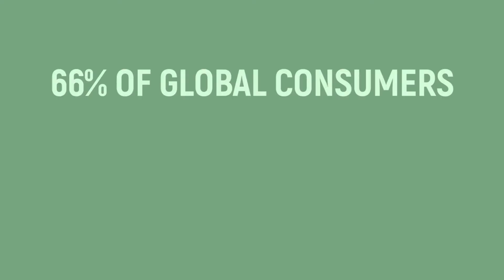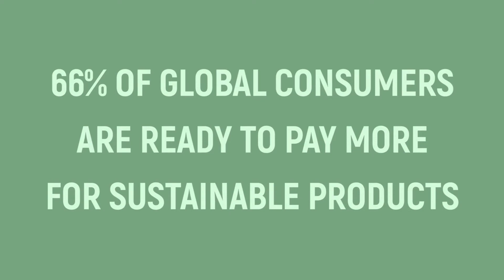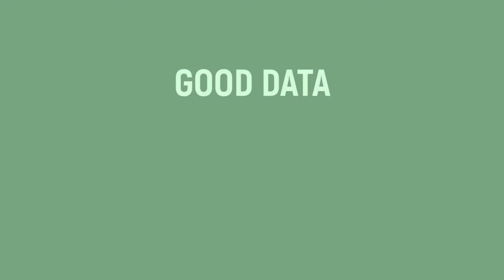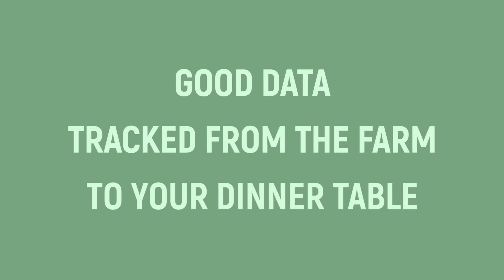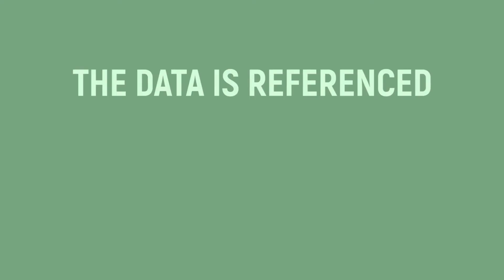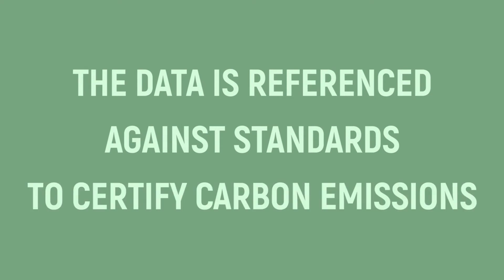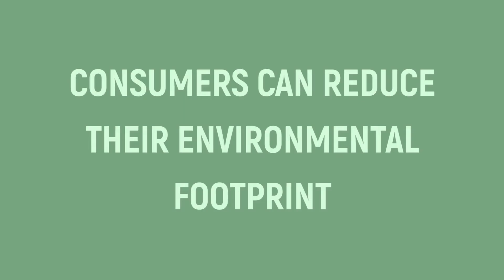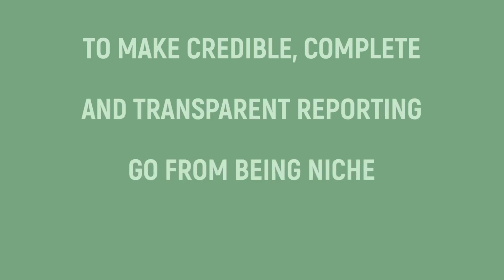Hack4Climate - Challenge: Identification & Tracking of Emissions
Develop ideas that capture emissions at source through IoT sensors, or in the supply chain, Enable an international carbon inventory, and trading in certificates or actual emission tons. , Can we build a system that uniquely identifies all global emissions?